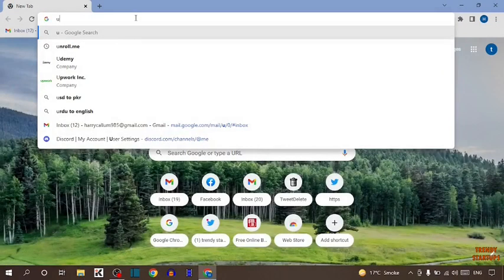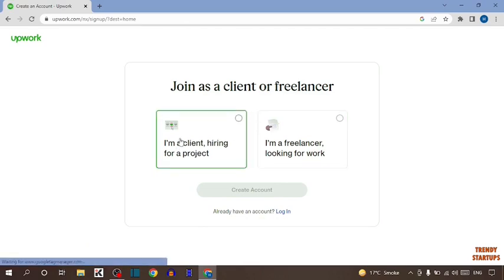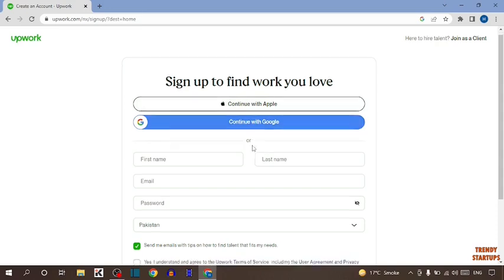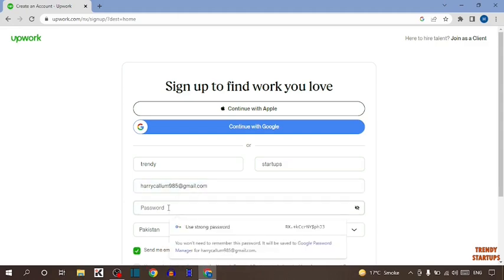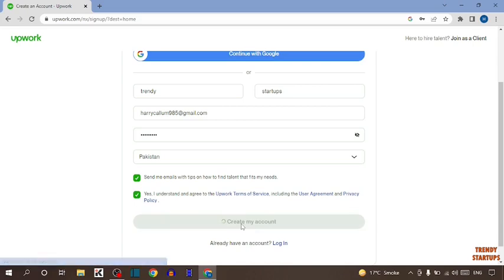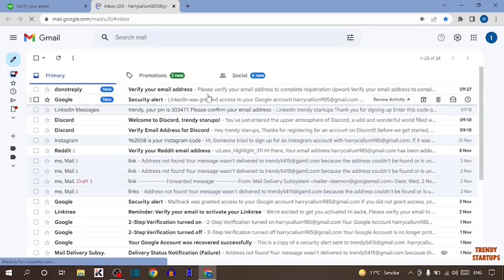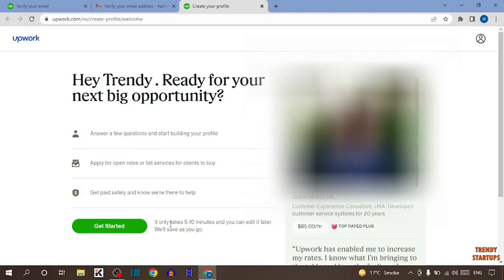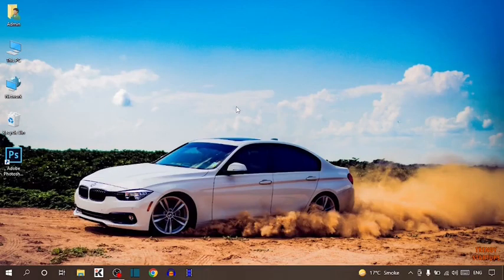⭐️ ⭐️⭐️ How to create account on upwork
Solved - How to create account on upwork.

Hi Guys, In this video I will show you How to create account on upwork.

I hope, This video will help you. So keep watching this video to create account on upwork and if you want more of these little tips and tricks, then please do subscribe to our channel and give a thumbs up.